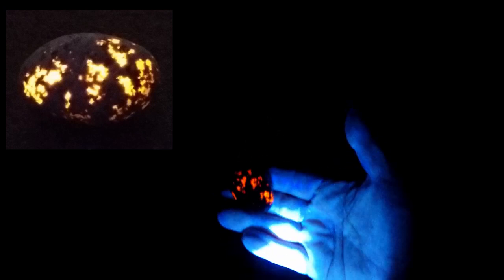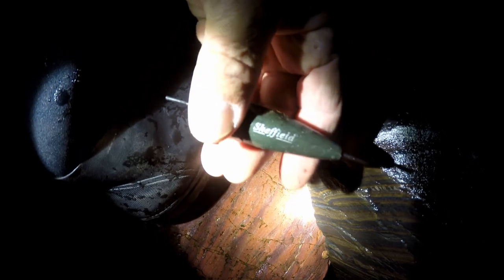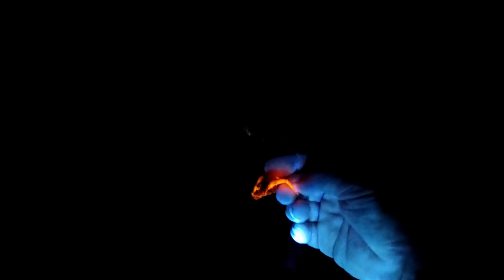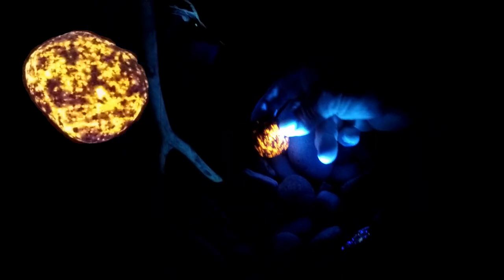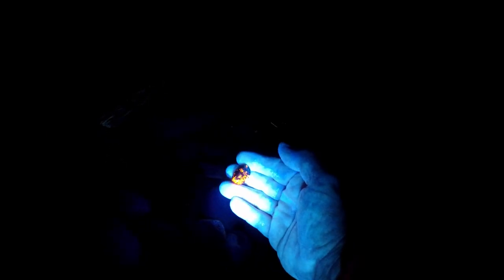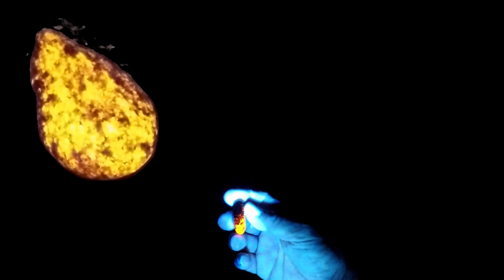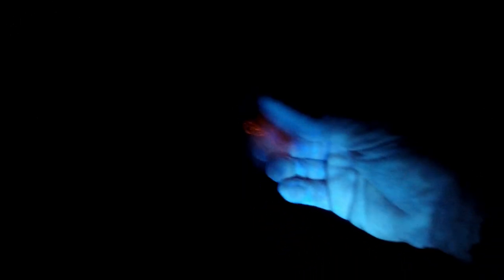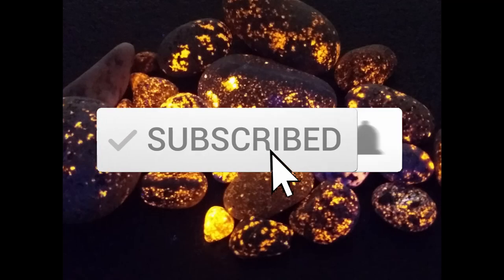Hunting for Yooperlites Fluorescent stones on Lake Superior beach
Here I'm taking you along on one of my recent YL's beach crawls. I've already learned a lot about video recording these fantastic stones. Such as, leave the Go Pro home. My smart phone does such a better job. What do you think about these curious rocks?

It helps my channel as I get credit for any purchase made within 24 hours. Any purchase! How cool is that?

Yooperlites and the popular Convoy UV flashlights can be purchased from Erik Rintamaki